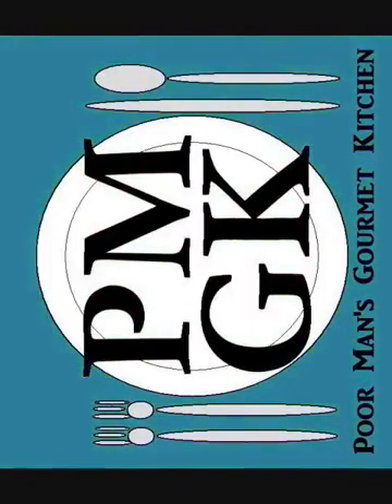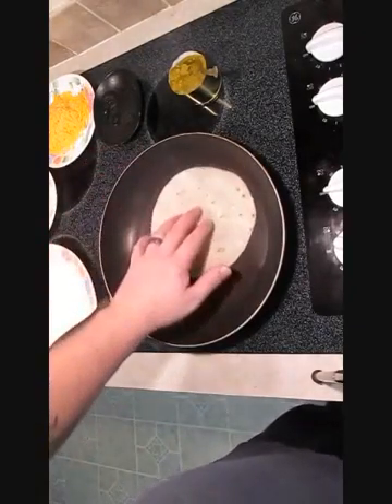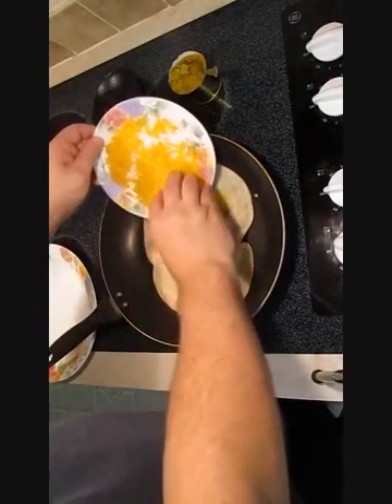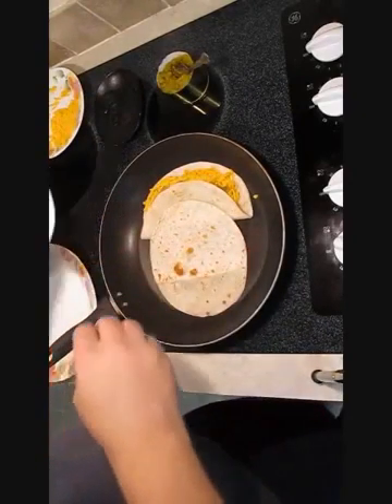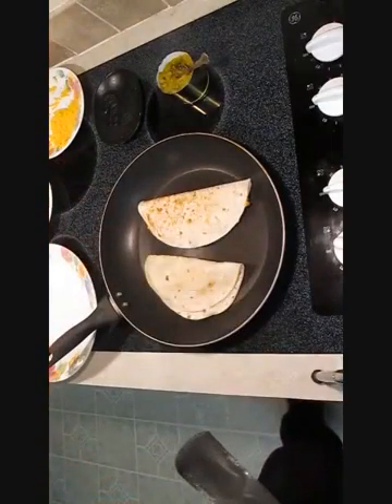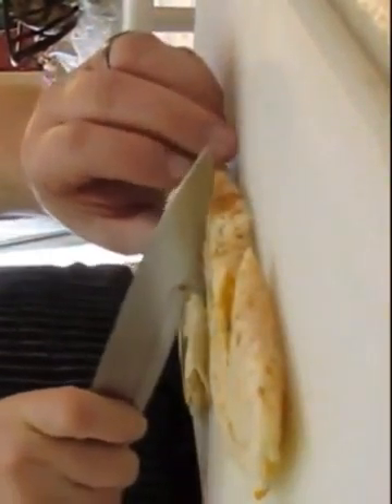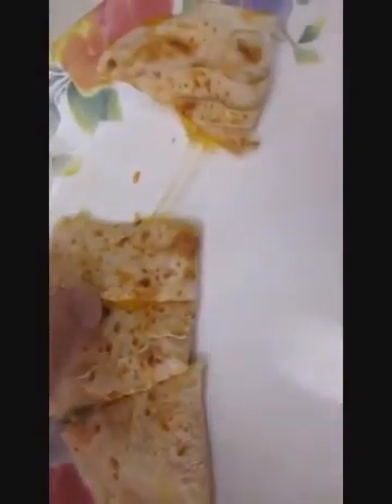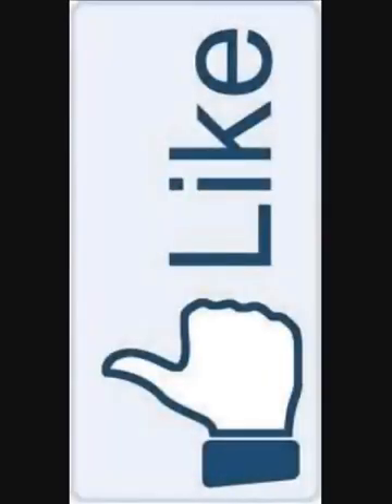Food, Episode, Kitchen, Gordon Ramsay (Author), Season, Season Episode, Recipe,, Cook, Restaurant